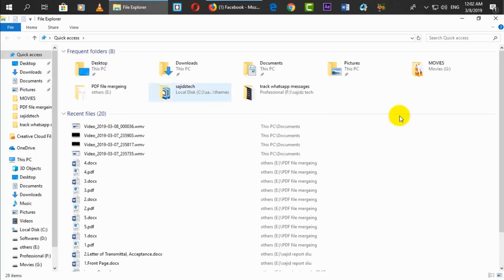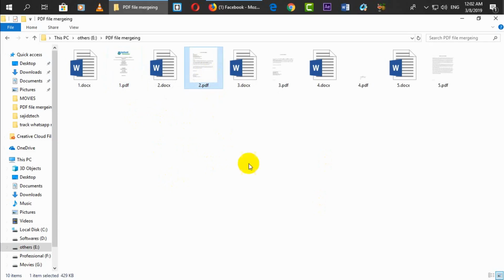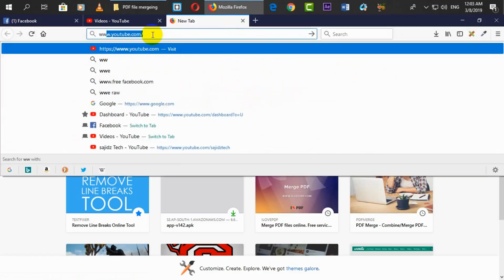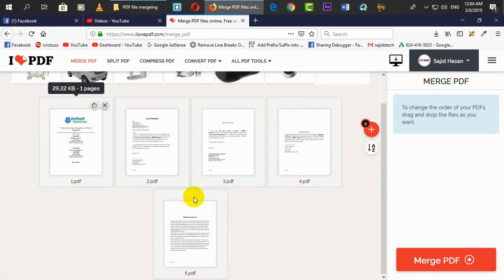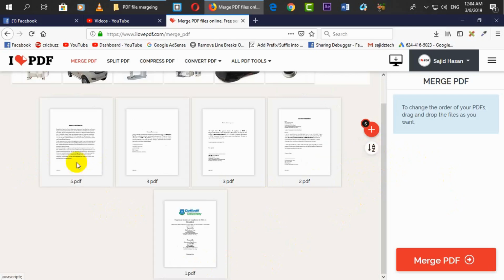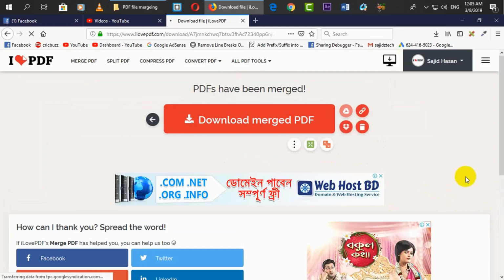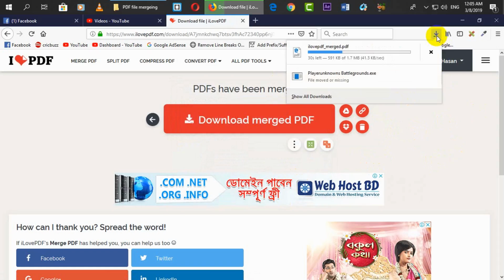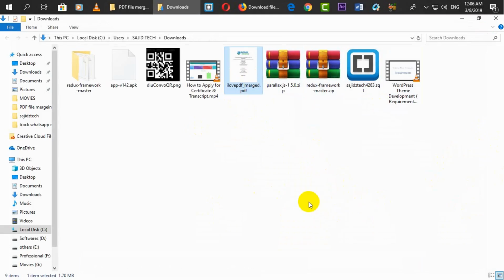How to merge pdf files into one-2019 New easiest tricks